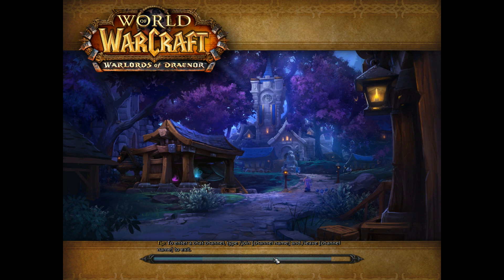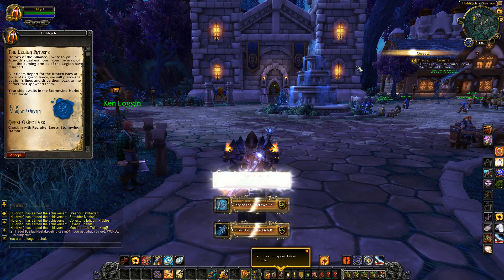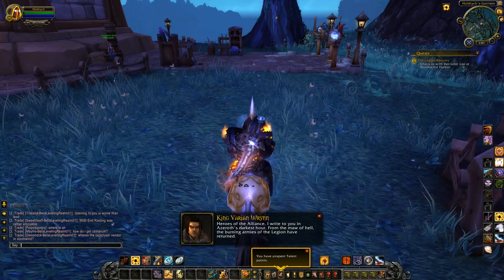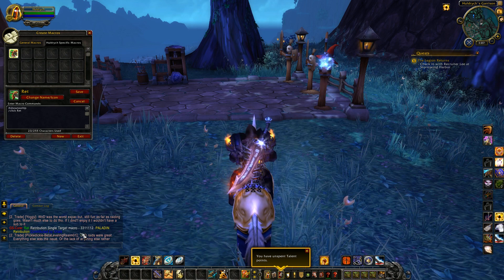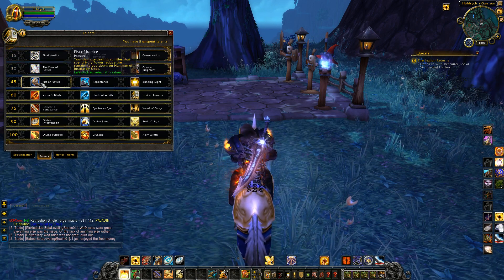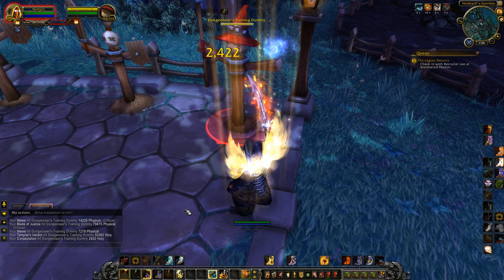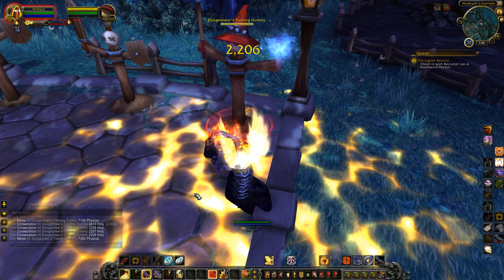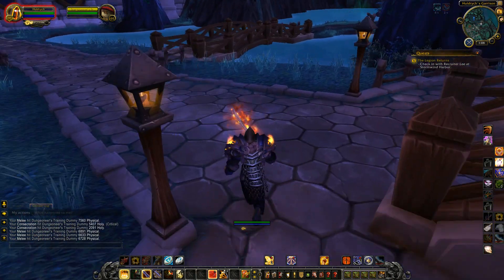Gnome Sequencer - Enhanced: Patch 7.0.3 day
What to do on day one of the 7.0.3 patch or for first time users.